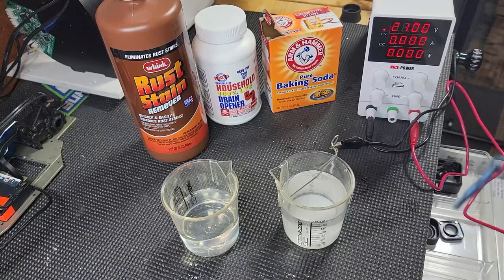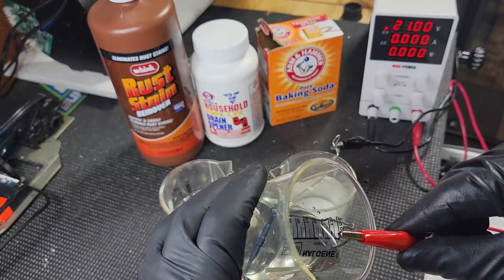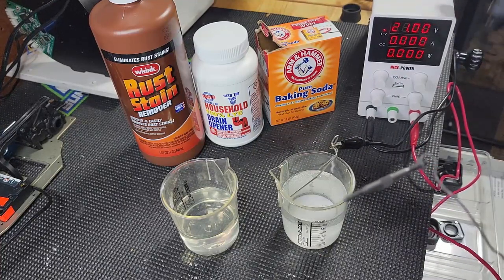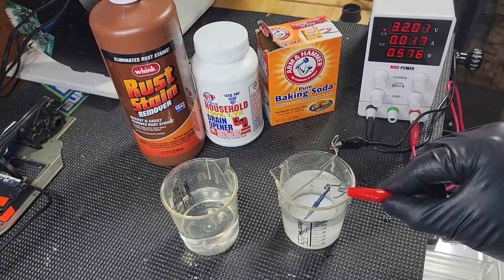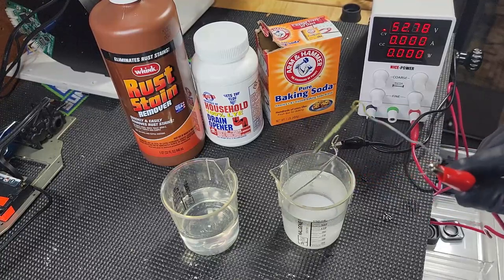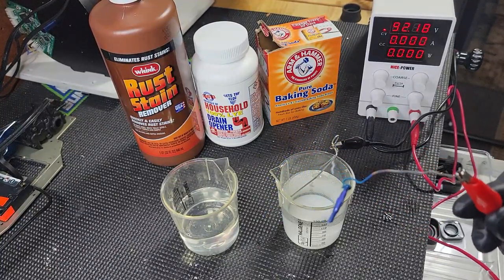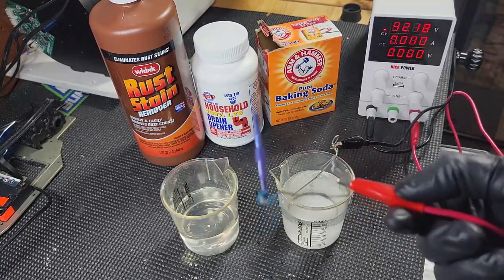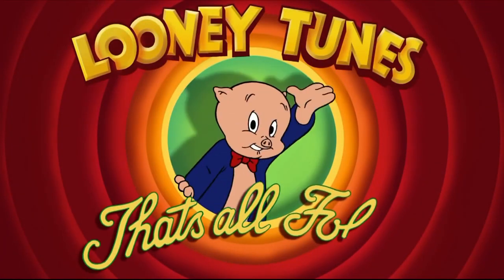Anodizing Titanium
Quick video explaining how to anodize titanium in the shop.